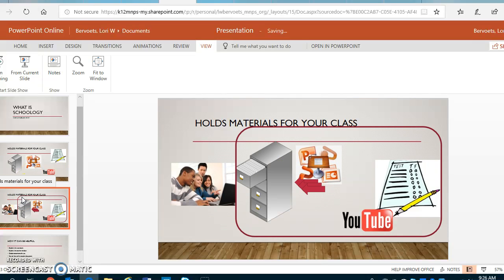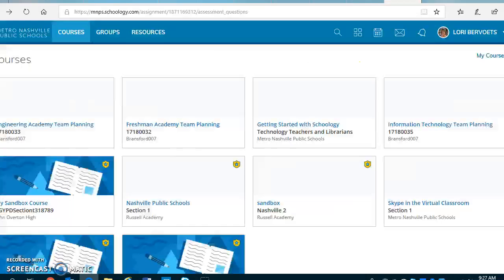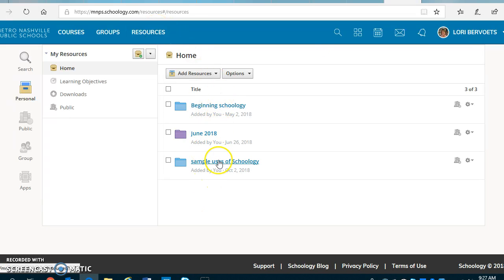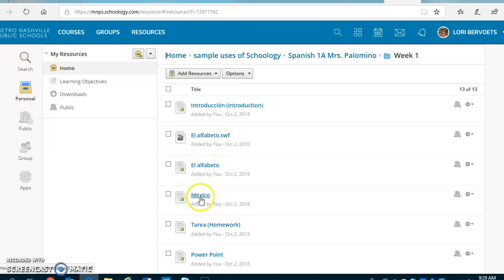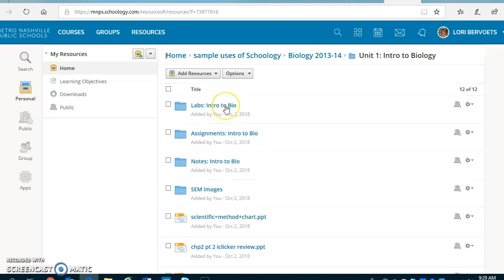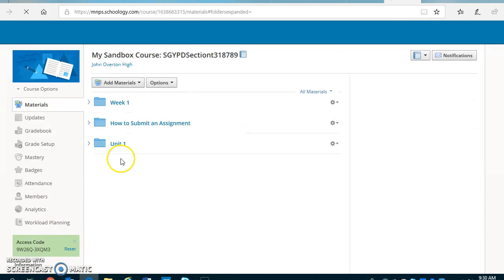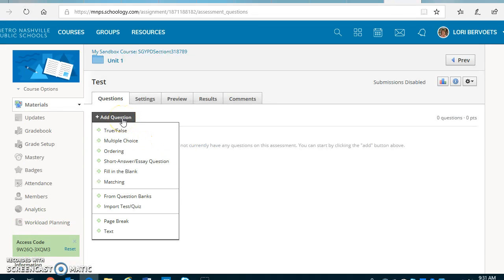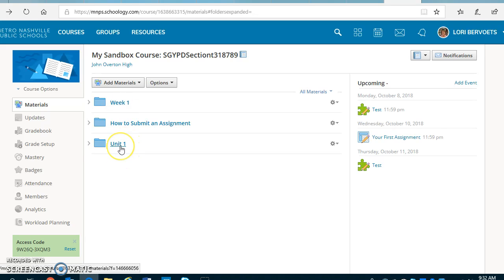Intro to Schoology